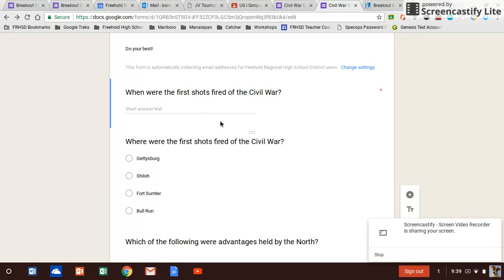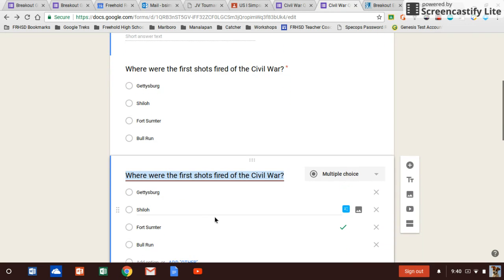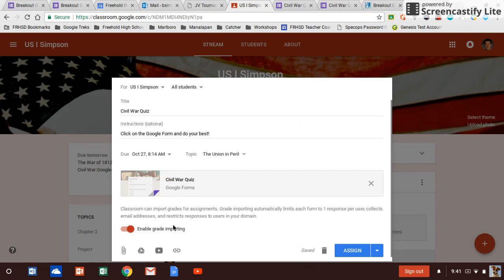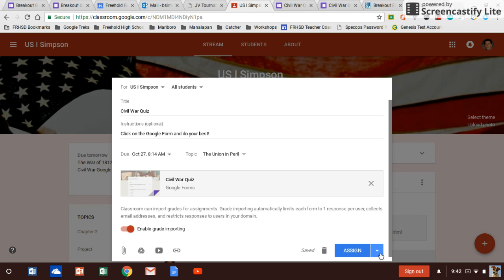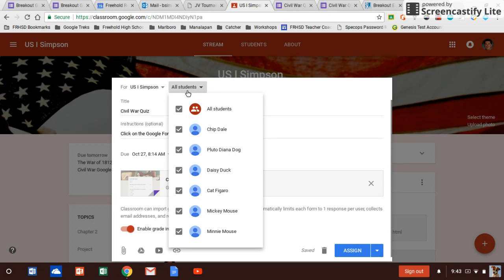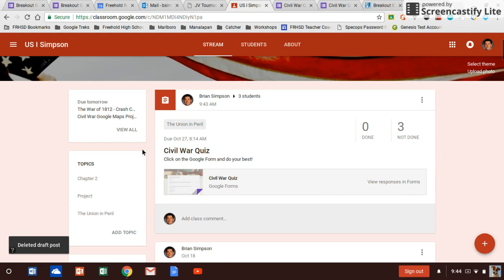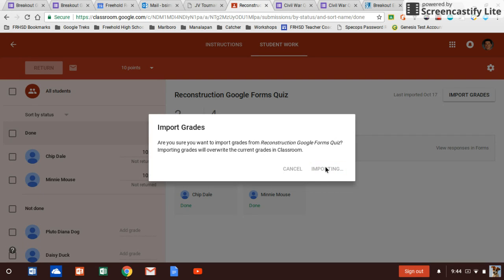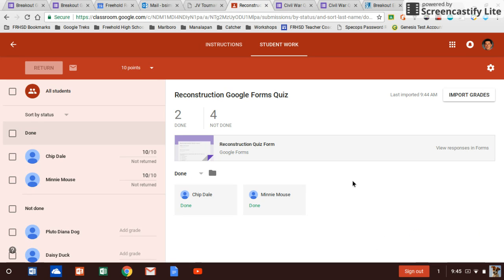Google Forms Assessment 3: Posting Google Forms to Classroom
Duplicating Questions, posting to Google Classroom, sending to whole class/individual students